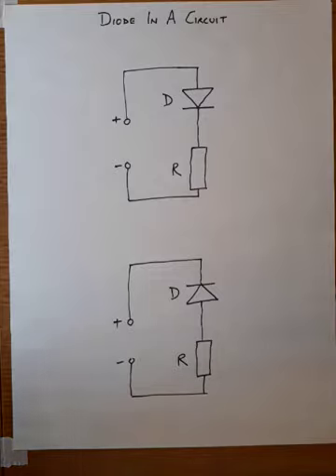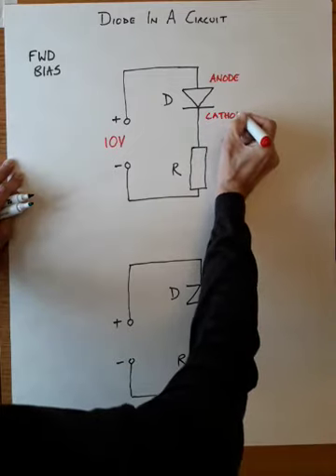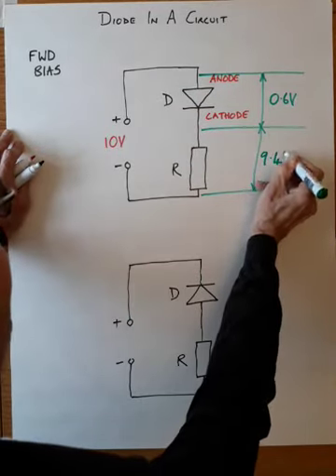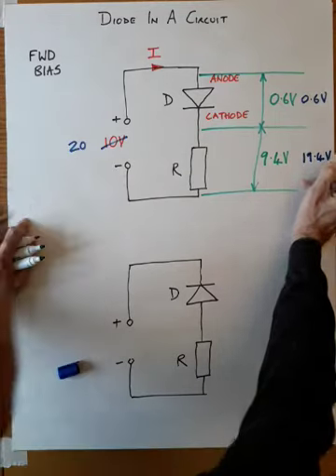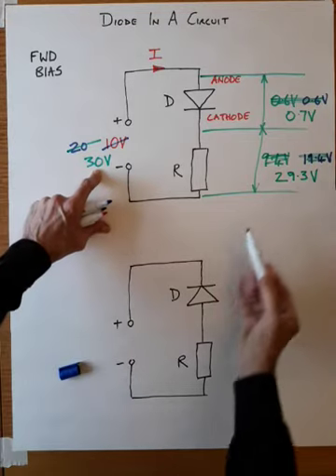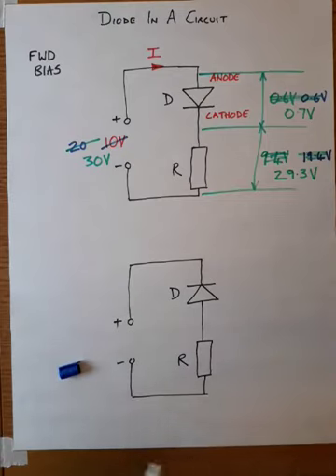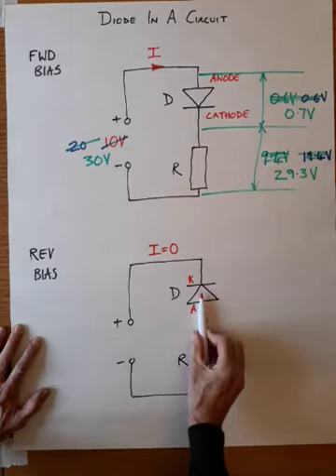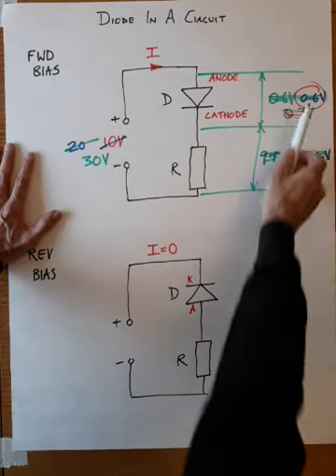Electronics 7 The diode in a circuit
Forward and revers connection of a PN diode.  Overcoming the barrier potential and discussing the importance of 0.6V.